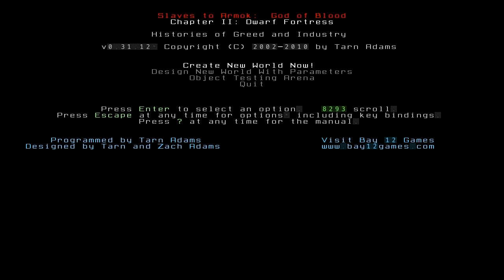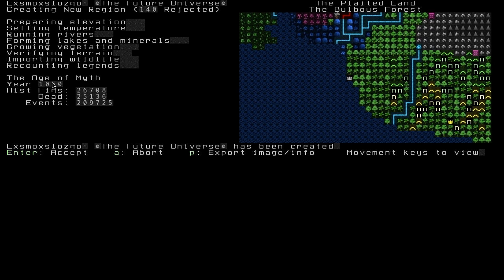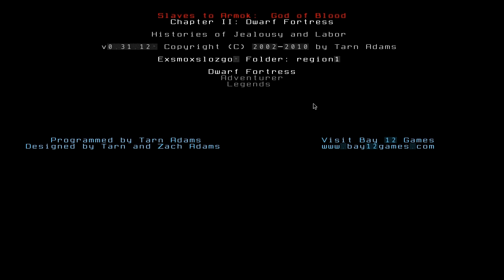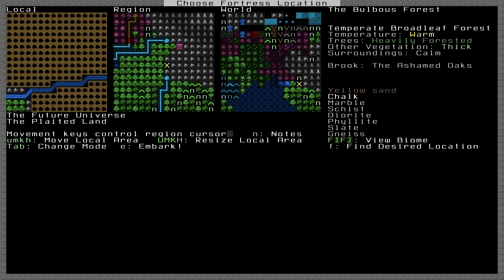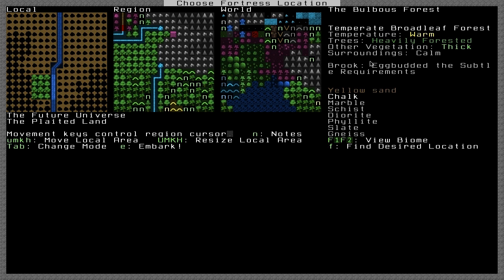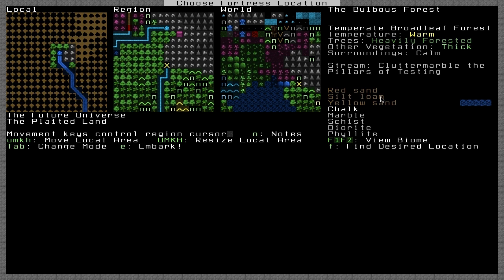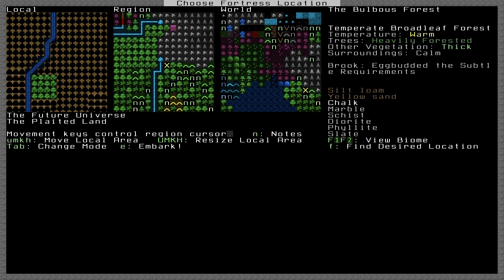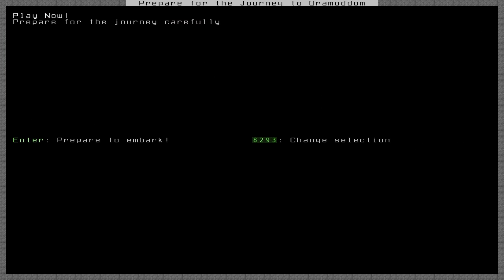DF2010 Tutorial - World Generation (Part -1)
Bringing you part -1 of the Dwarf Fortress tutorial. Please jump ahead to part 1 of the series if this is your first time with Dwarf Fortress.